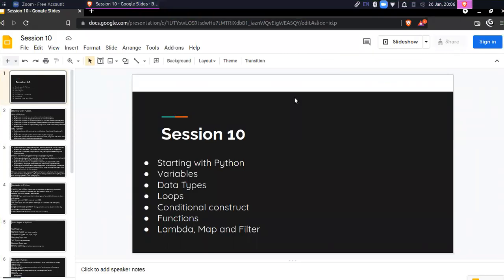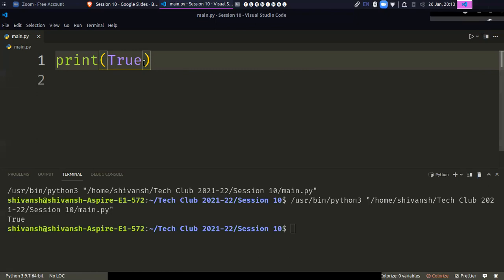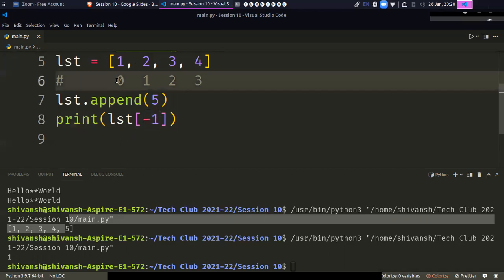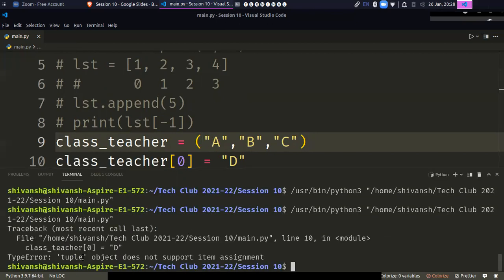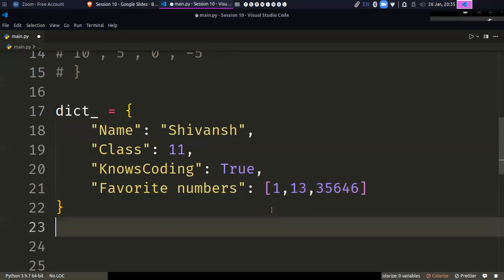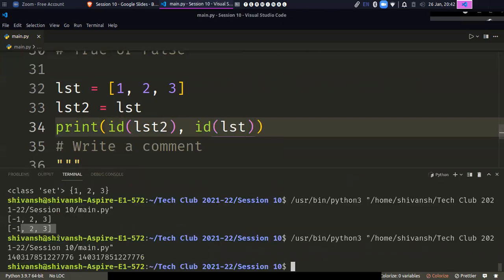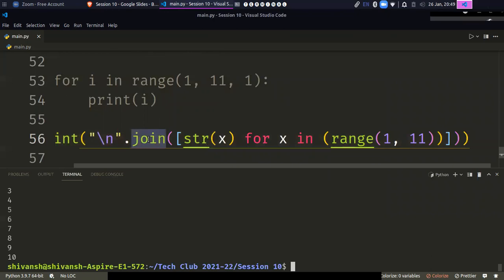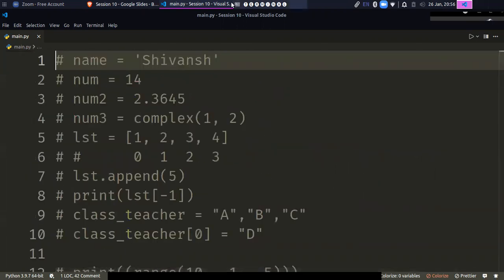Web Development Session 10 || Python || Tech Club - DPS Ruby Park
Topics covered in the session:
- Starting with Python
- Variables
- Data Types
- Loops
- Conditional Construct
- Functions
- Lambda, Map and Filter
This is the recording of the 10th Web Development Session that was conducted by the Development Department of Tech Club of DPS Ruby Park.